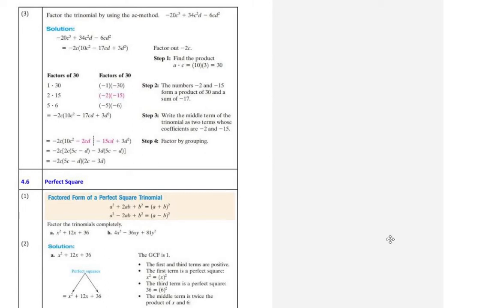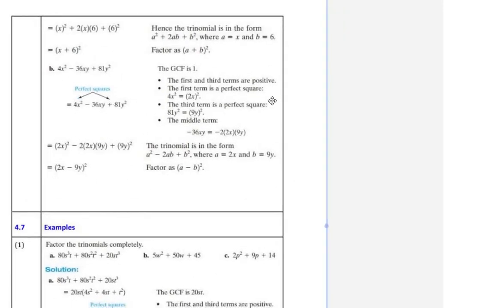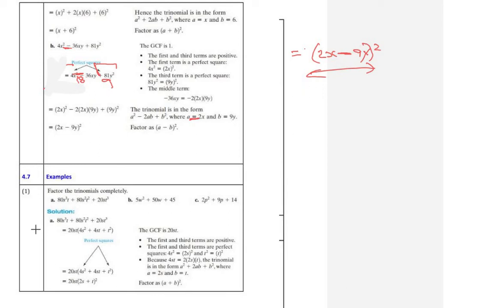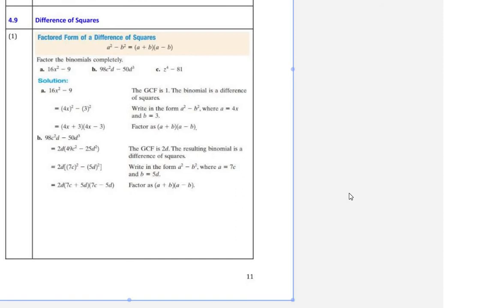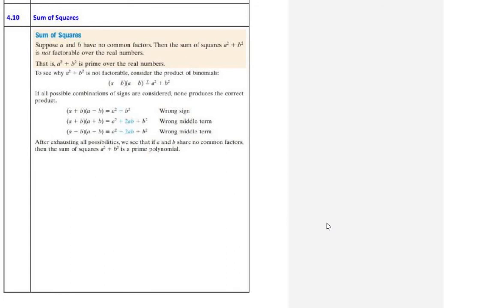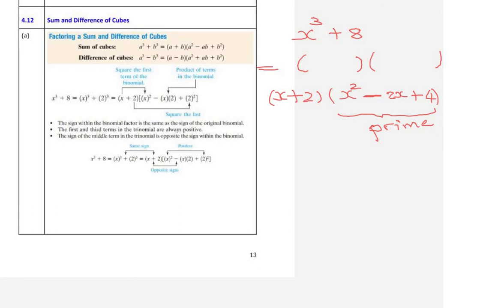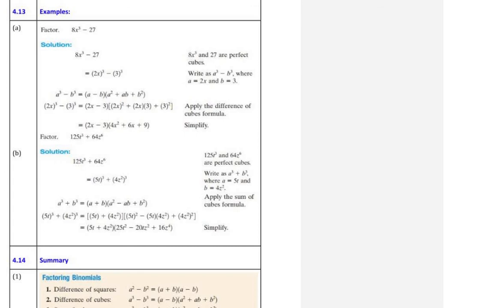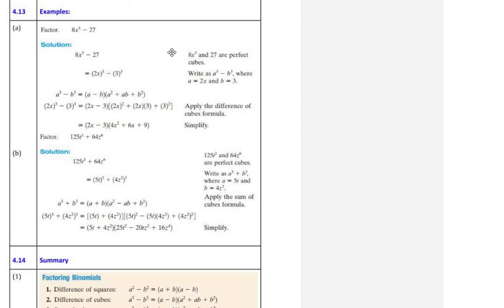RM AP GR 10 Factorise Perfect squares ad sum and difference of cubes